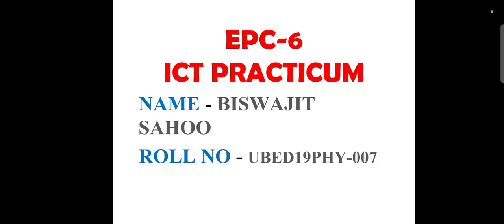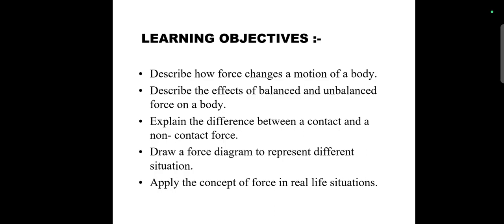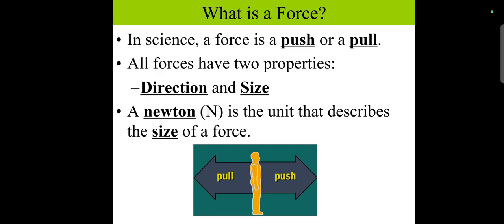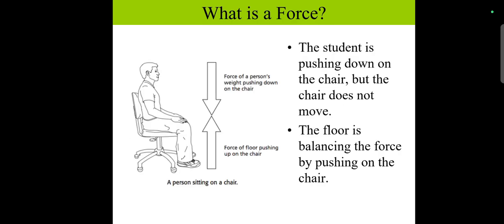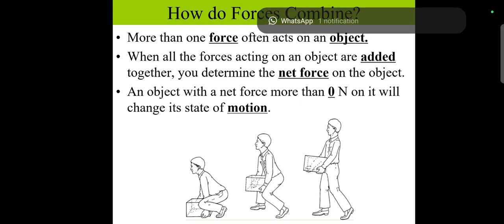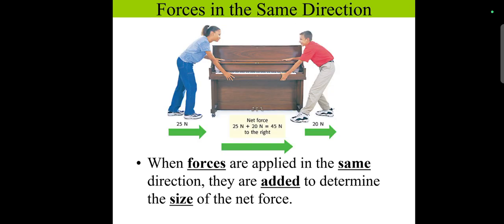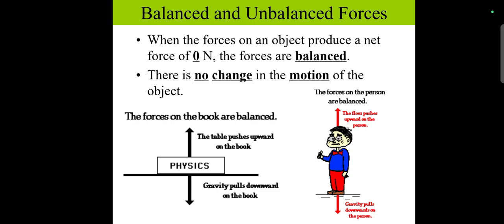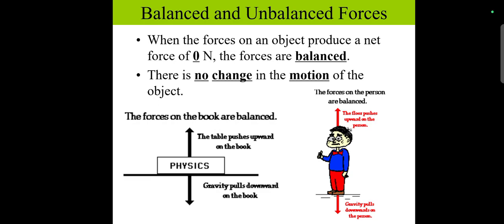A Power point presentation on force...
presented by Biswajit sahoo .Roll No. - UBED19PHY -007